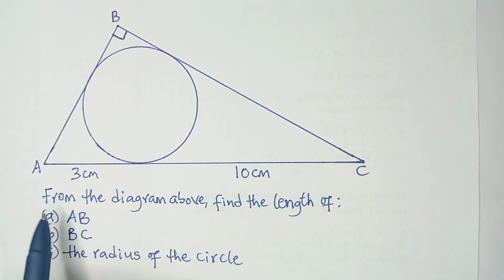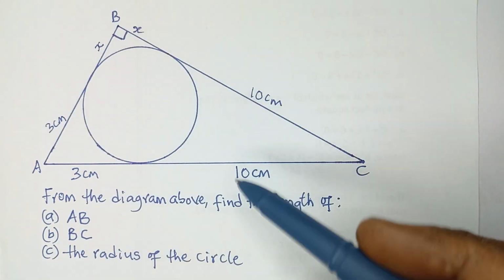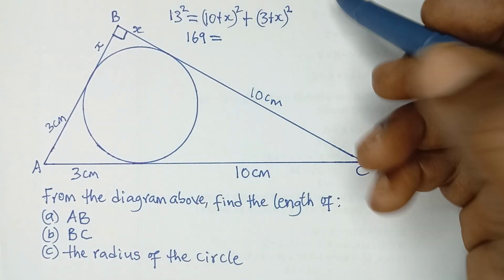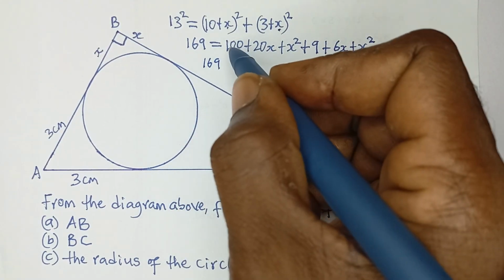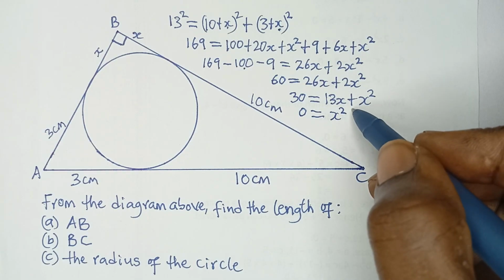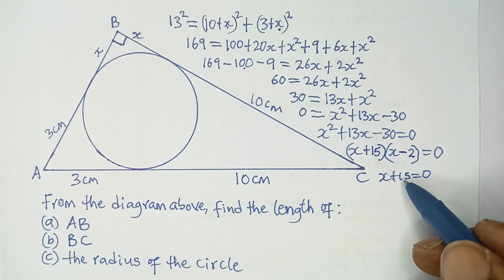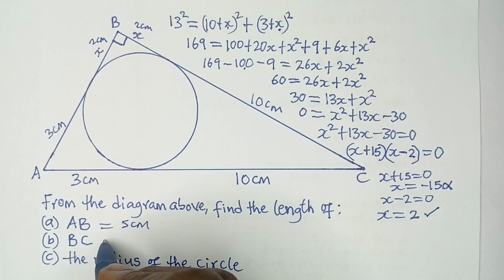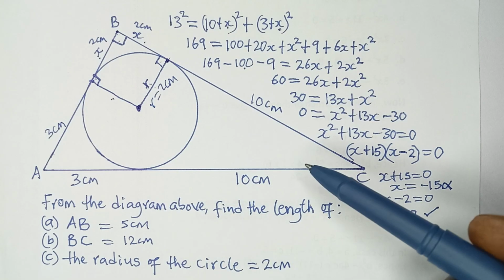Can You Find the Radius of the Circle in the Triangle?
Ready to conquer your fear of geometry?This video pits Circle vs. Triangle in an epic battle that will finally help you understand and master circle theorems! We go beyond memorization and show you how to use the rules. You'll discover pro tips for solving problems involving inscribed circle, tangents, and right angle triangle outside a circle. We cover essential theorems with clear examples, perfect for students preparing for GCSE, IGCSE, ACT, SAT, or any high school math exam. Learn the tricks the pros use and boost your confidence in geometry today.